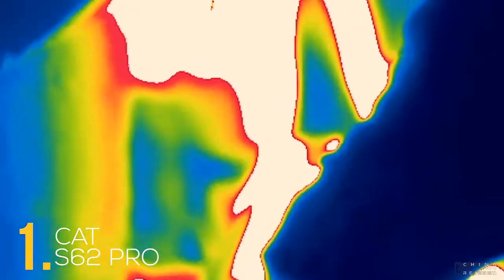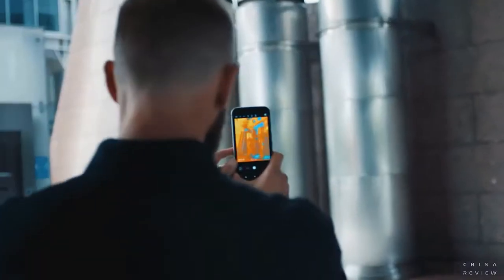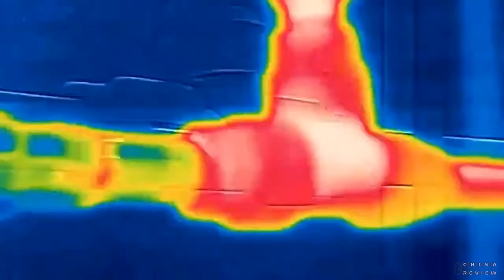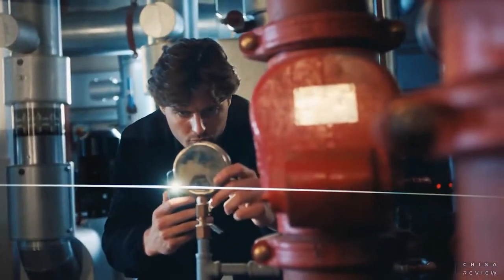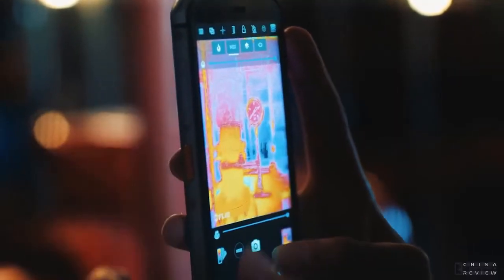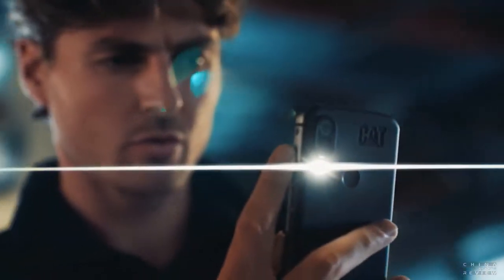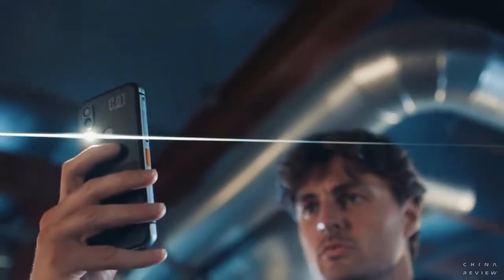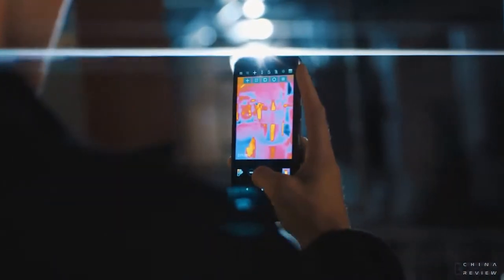TOP 5 Best Cat Rugged Smartphones in 2020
Do you want to buy Rugged Smartphone Brand of CAT ? Here is the best list of Latest CAT Rugged Smartphone in 2020.Agree with our list Please click the video description link.
Check Price:-
1.CAT S62 PRO
🔵 Amazon US

2.CAT S61
🔵 Amazon US

3.CAT S52
🔵 Amazon US

4.CAT S41
🔵 Amazon US

5.CAT S31
🔵 Amazon US